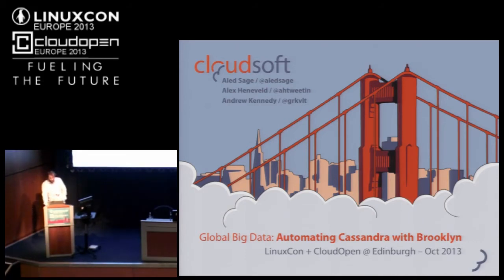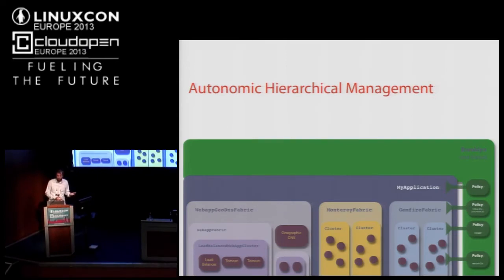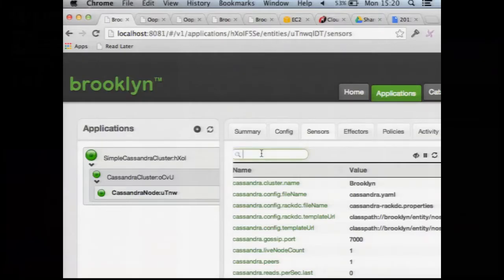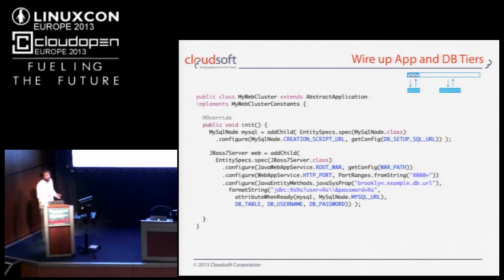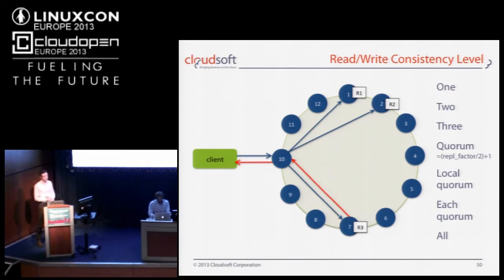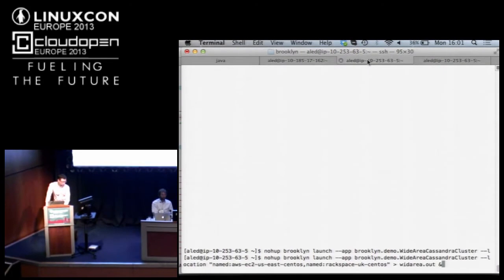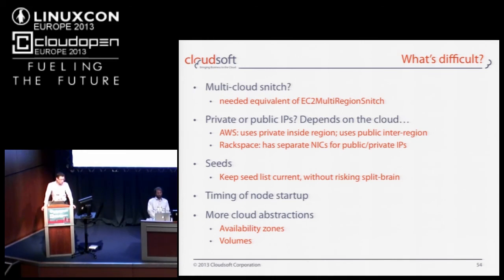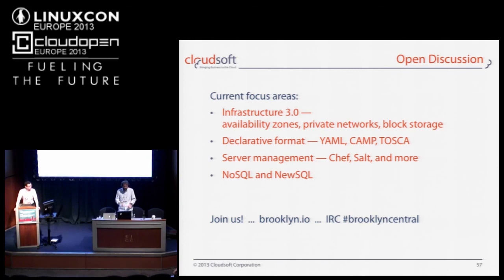(Tutorial) Automate Cassandra Using Brooklyn - A. Sage _ A. Heneveld, Cloudsoft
We show the creation and management of a Cassandra cluster, running across multiple availability zones and clouds. Best practices for application deployment in the cloud can be complex. Users want to use different cloud providers and APIs, and to run applications wide-area which is traditionally a headache. Users need automation, cloud-agnostic tools and a DevOps mindset. This tutorial addresses those challenges and gives a practical example of an application that demonstrates these principles. Fully automated one-touch deployment and ongoing policy-based management is provided by the open source Brooklyn project (brooklyn.io). Further examples using CouchDB and different cloud providers, while still maintaining the same management and control, show how this can be applied to a range of application architectures.